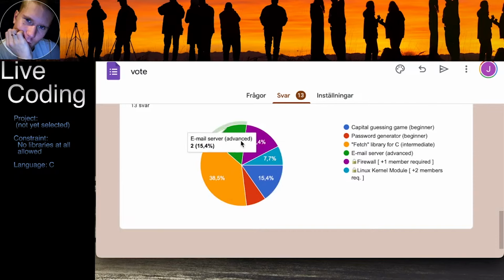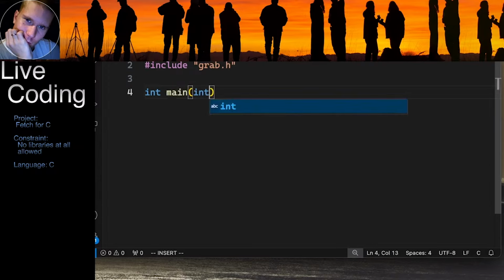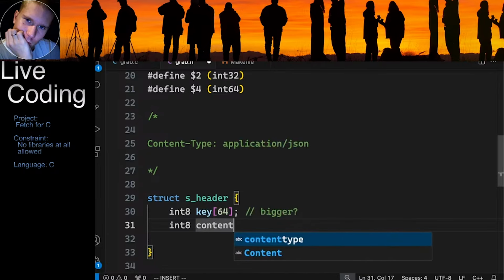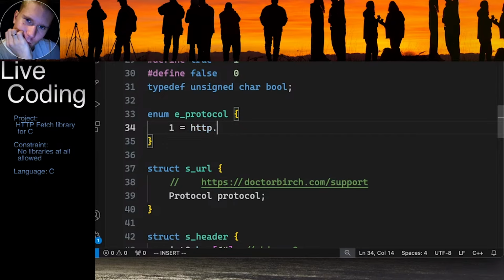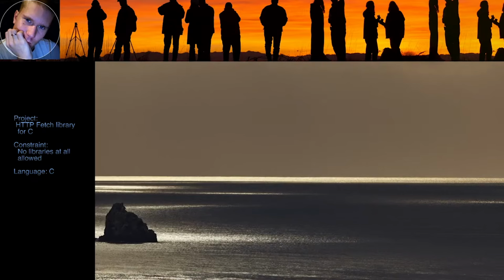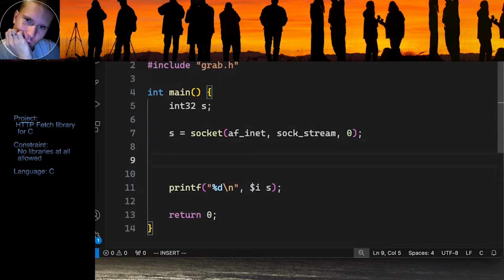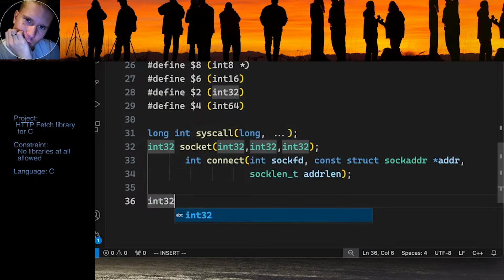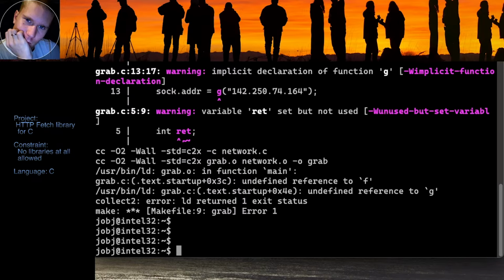Project: Coding an Http Fetch library for C (using zero libraries!)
In this programming project we will create our very own C version of the Fetch function in Javascript. Fetch will make an outgoing Http connection to a webserver and let the programmer decide what to do with the data.

And this project will be built with zero dependencies. I'm not even allowed to use the standard C library, nor its wrapper functions for system calls. I need to write exactly everything from scratch.

This is a recording of the "Constrained Livestream" I made on Oct 18, 2024.

In this episode you will learn a lot about how a library is built and how stuff works under the hood, below all the cousy standard C functions. You'll learn about pointers and structures and system calls, network connections and so on.